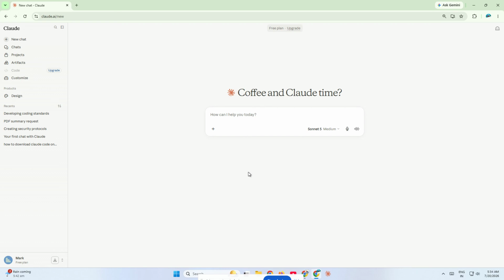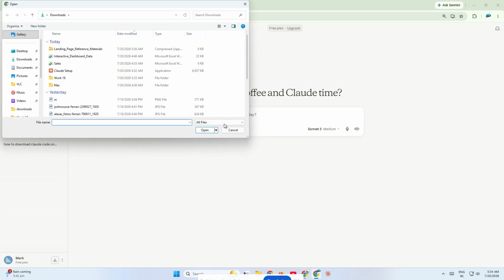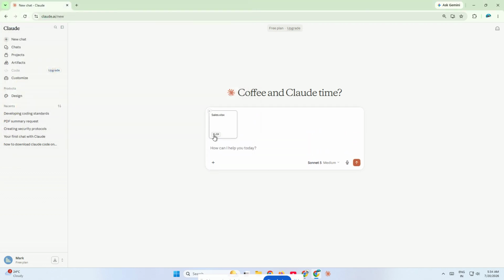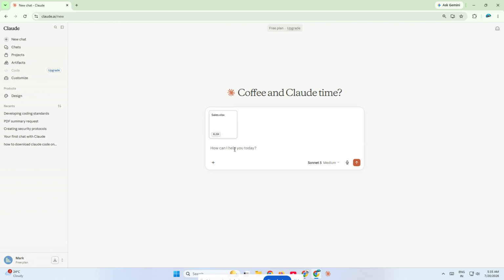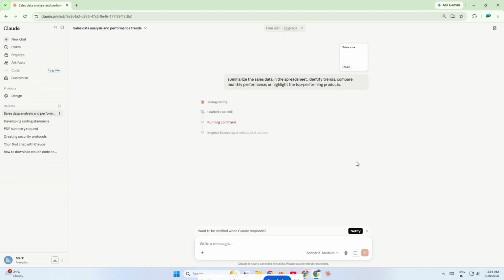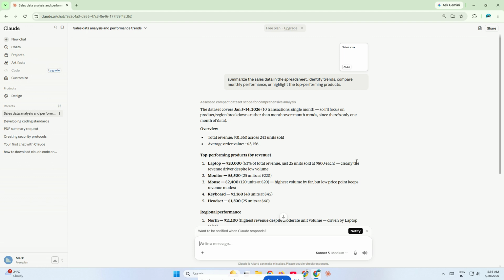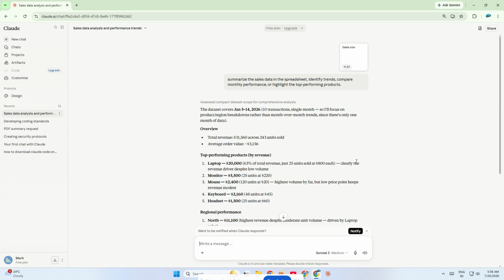How To Use Claude In Excel (Easy Step-By-Step Guide)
Learn how to use Claude in Excel to upload spreadsheets, analyze data, generate summaries, and refine results with follow-up prompts. This easy step-by-step guide shows you how to get more from your Excel files using Claude.

🕚Timestamps:
0:00 Introduction
0:18 Open Claude And Start A New Chat
0:31 Upload Your Excel File
0:58 Write Your Prompt
1:18 Review Results And Ask Follow-Up Questions
1:47 Tips For Better Excel Analysis
2:12 Outro

✍️What You'll Learn In This Video:
• How To Upload An Excel File Into Claude
• How To Prompt Claude For Spreadsheet Analysis
• How To Summarize Sales Data In Excel With Claude
• How To Ask Follow-Up Questions For Better Results
• How To Generate Charts, Formulas, And Reports With Claude
• How To Use Claude To Review Columns, Trends, And Patterns
• How To Improve Prompt Accuracy For Excel Tasks

💡Pro Tips For Using Claude In Excel:
• Use clear prompts that mention the exact metric or column you want analyzed.
• Ask Claude to focus on specific time periods, categories, or regions for better insights.
• Follow up with requests for formulas, summaries, or visual chart suggestions.
• Use .xlsx files for the smoothest upload and analysis experience.
• Break large analysis tasks into smaller questions to get more accurate answers.

🌐 Access Claude Here:
claude.ai